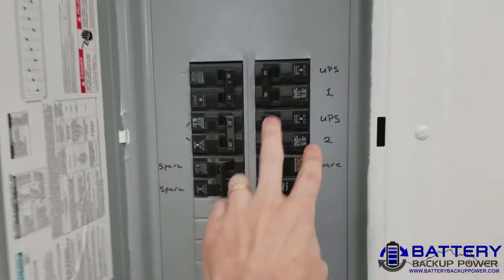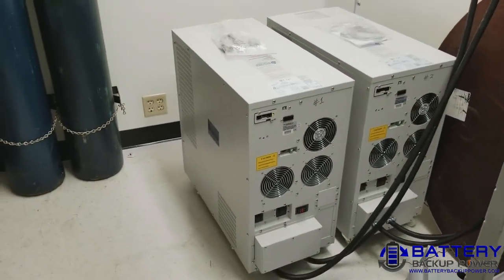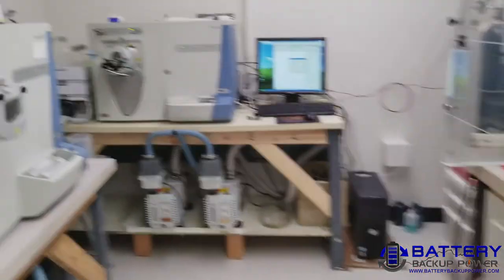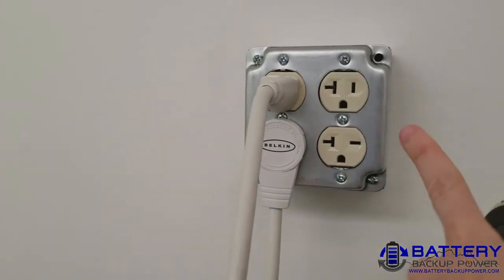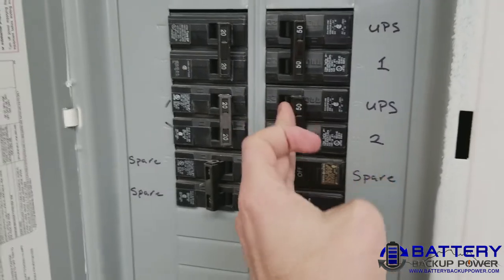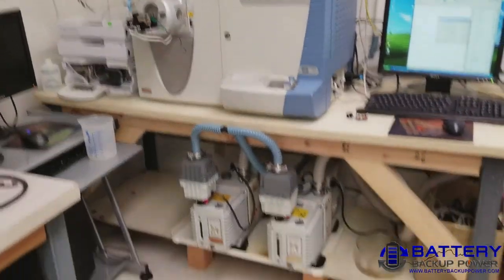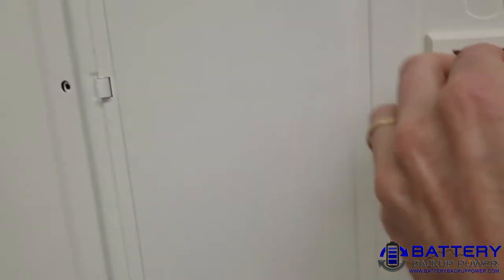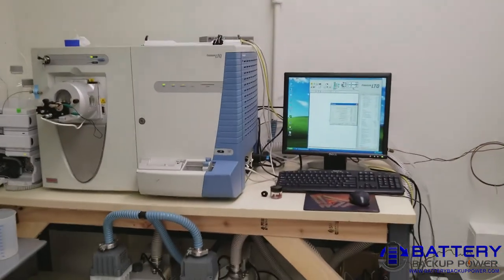Backup Power For Lab Or Server Room In Action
This lab facility was suffering from constant short duration power outages that routinely brought research to a standstill costing time and money. Battery Backup Power, Inc. was selected to configure and install a complete backup power solution. Currently (after the backup system was installed) the lab has surge protection, real-time power conditioning, and approximately 30 minutes of automatic emergency backup power. As demonstrated in the video, a complete power outage (simulated by flipping the electrical breakers off) now has absolutely no effect on the operating instruments in the lab. The instrument workstation closest to the door is off in the video so the cord can be unplugged to show the dual voltage receptacles. The instrument workstation along the back wall is operating and connected to the UPS through the installed receptacles on the wall during the video to demonstrate how it is not impacted by a complete power failure in the building.

The lab uses 2 separate Thermo Fisher mass spectrometers each with its own 240 volt, NEMA 6-15P (plug). Each mass spectrometer is paired with its own HPLC (high performance liquid chromatography) stack and a computer/monitor/printer combination with a 120 volt, NEMA 5-15P (plug). Battery Backup Power, Inc. installed a Leviton 5842-I receptacle (dual 120/240 voltage and dual 15/20 amperage) and a Leviton 8300-I receptacle (120 volts, dual 15/20 amperage) placed in an electrical junction box for each instrument workstation. This provides three 120 volt receptacles and one 240 volt receptacle for each mass spectrometer workstation. Each electrical junction box is on constant real-time power conditioning and backup power provided by its own 10 kVA UPS specifically programmed for dual voltage output. Each 10 kVA UPS is powered by a 208 volt, 50 amp breaker installed in the main electrical panel for the lab. The facility only has 208 volt service available while the instruments require 240 volt service. The UPS powering each workstation is programmed to use 208 volts as the input while providing 120/240 volts as the output.

The two pumps used with each mass spectrometer create a brief inrush current (also known as startup current) of approximately 30 amps at 240 volts or 7,300 watts. The normal operating power consumption of one mass spectrometer, its two pumps, the HPLC stack, and the computer/monitor/printer combination is around 3,000 watts. A pure sinewave, double conversion, 10 kVA UPS with a 0.7 power factor was used for each instrument workstation. The normal maximum power output of each 10 kVA UPS is 7,000 watts with a 10,500 watt 10 second overload protection rating to absorb the inrush current created by the pumps. This ensures that the UPS transformer will not overheat with constant use over a period of years.

Battery Backup Power, Inc. configures, distributes, and installs backup power solutions for most applications including, but not limited to server rooms, labs, traffic control boxes, and specialty electrical equipment.